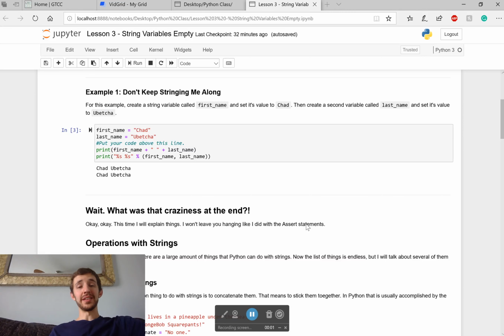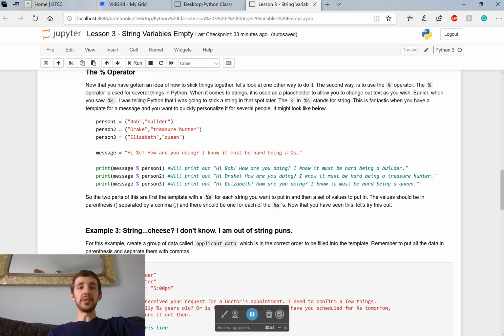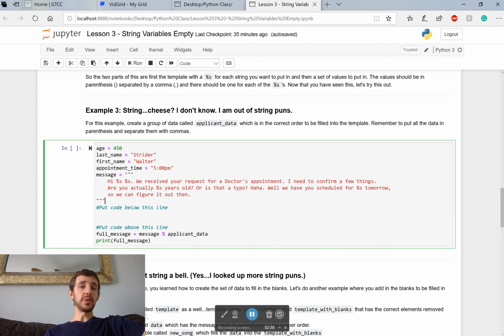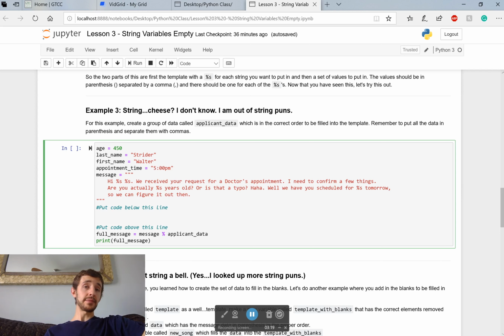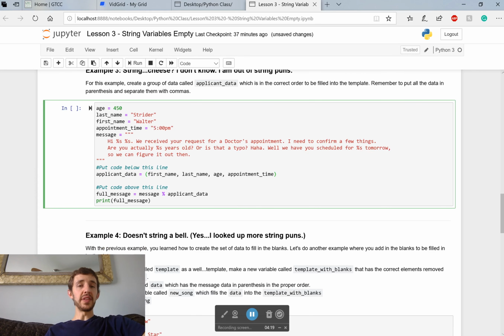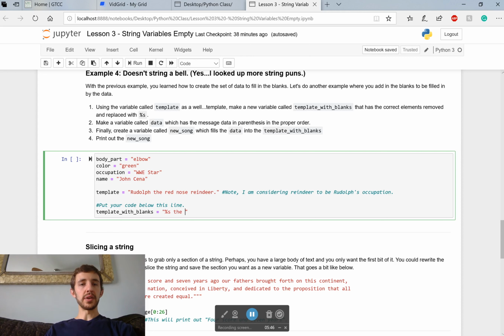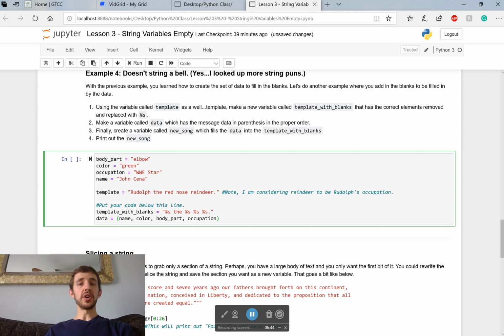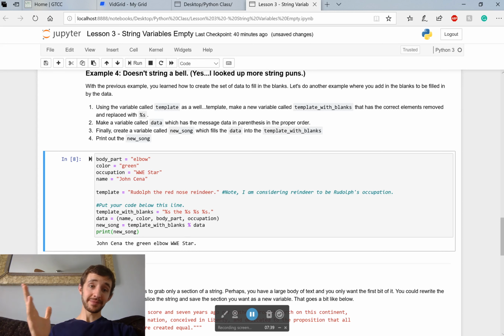% Operator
This is honestly a fun way to implement some mad gabs. In case you don't know what that is, it is when you are asked to give a list of nouns, adjectives and verbs which are then pushed into a story. Using Python you could have it automagically fill in the text for you. As a note, automagically is apparently a word. Youtube didn't flag it as being misspelled.